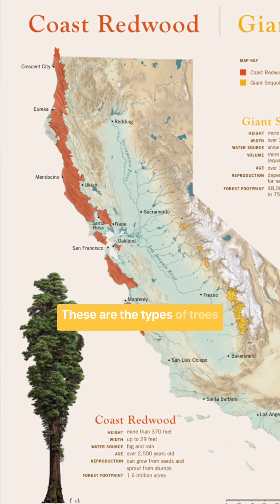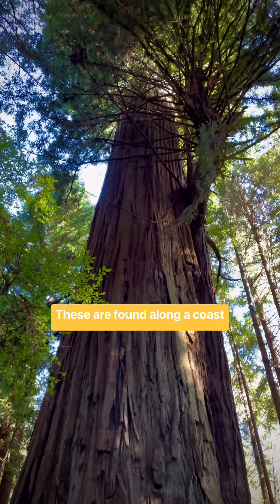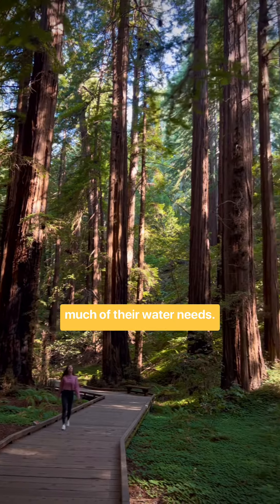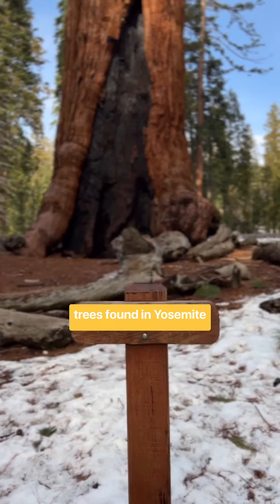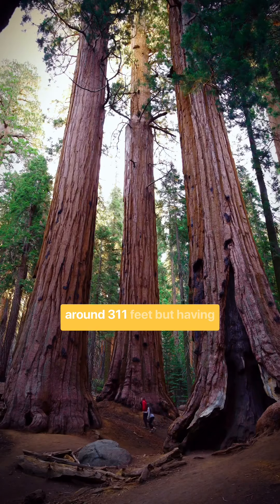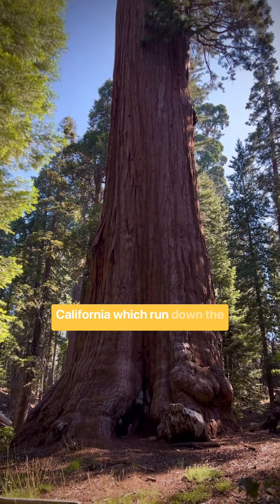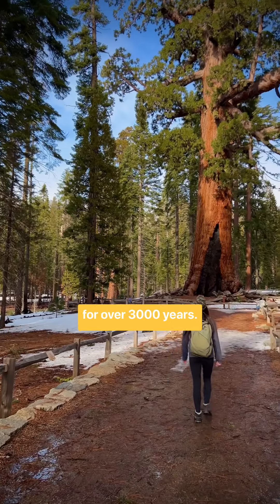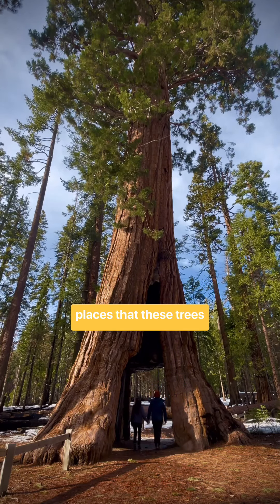Ever wonder⁉️🌲⁠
Have you ever found yourself wondering what the difference was between a redwood tree and sequoia tree? Or whether they’re the same thing? If so, you’re not alone. And we’re here to help clear that up for you! 😎⁠
Are they the same?⁠
No, they are not. While they do have similarities, they are in fact two different types of trees that grow and thrive in two different environments. So let’s dive in to that!⁠
Coastal Redwoods🌲⁠
The Coastal Redwoods, which are the types of trees found in Redwood National and State Parks, and are the tallest trees in the world, with some reaching heights of over 380ft (115m)! They are found along the coast of California and southern Oregon, within about 50mi of the Pacific Ocean and thrive in the cool, moist climate provided by coastal fog, which supplies much of their water needs. Their bark is fire resistant and the trees can live to over 2,000 years.⁠
Giant Sequoias🌲⁠
The Giant Sequoias, which are the types of trees found in Yosemite, Sequoia and Kings Canyon National Parks, are the largest trees by volume in the world, with some reaching heights of around 311ft (95m) but having much thicker trunks, sometimes exceeding 30ft (9m) in diameter! They’re found in the Sierra Nevada Mountains of California, at elevations between 5,000 and 8,000ft (1,500 to 2,400m) and grow in more continental climates, with dry summers and snowy winters. These trees are known to live for over 3,000 years!⁠

🗺️ Map used by @savetheredwoods
👉🏼 Explore all the best places in California by checking out our 🏞️ 𝐄𝐩𝐢𝐜 𝐂𝐚𝐥𝐢𝐟𝐨𝐫𝐧𝐢𝐚 𝐌𝐚𝐩 & 𝐆𝐮𝐢𝐝𝐞 with over 400 points of interest. Comment “Freebie” below to find out more info!⁠
And 𝐟𝐨𝐥𝐥𝐨𝐰 𝐮𝐬 👉🏼 @Smilkos_Lens  for more California soft adventures! 🚐🗺️📍⁠